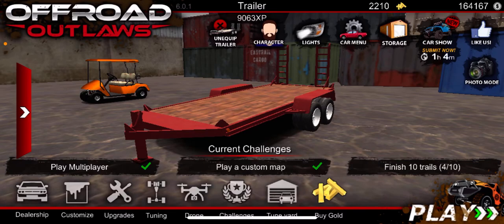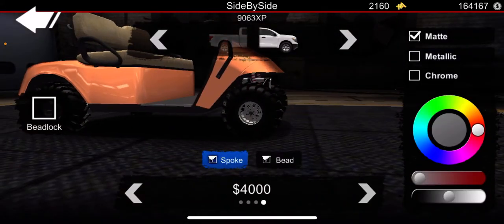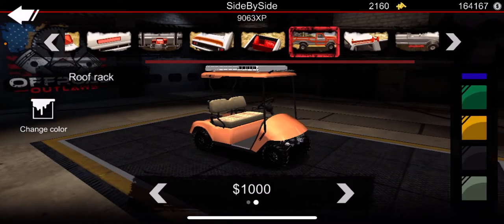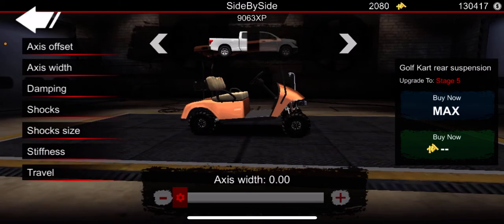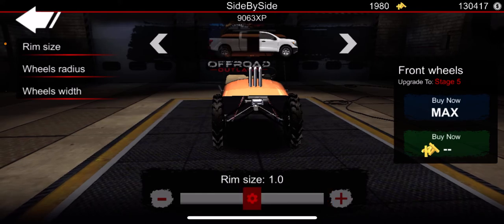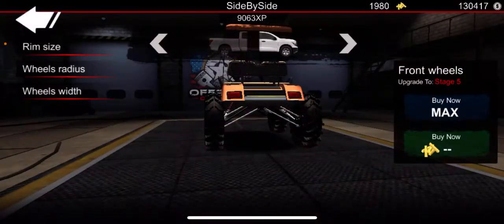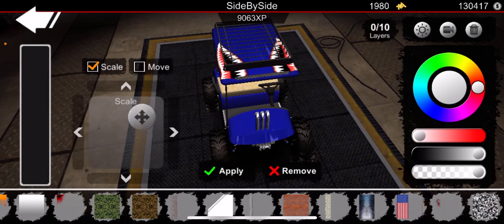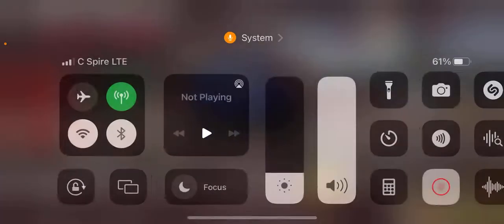Build a golf cart